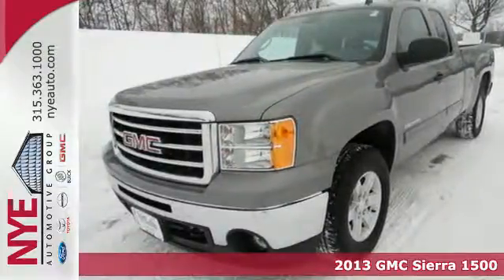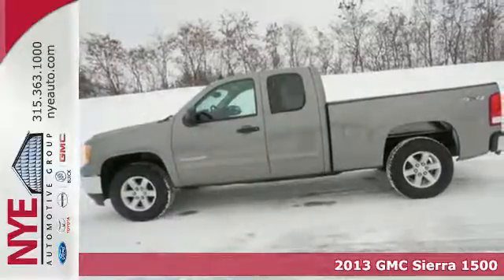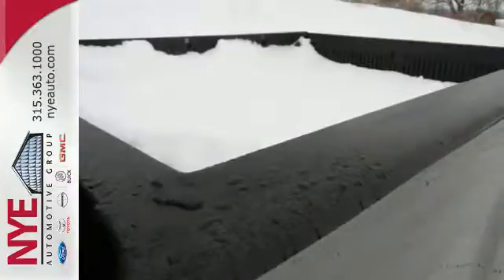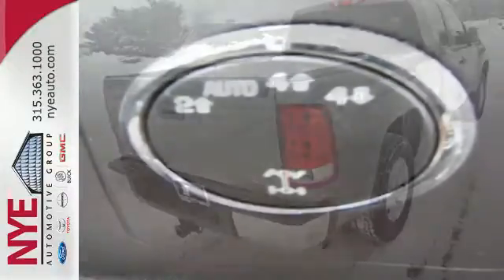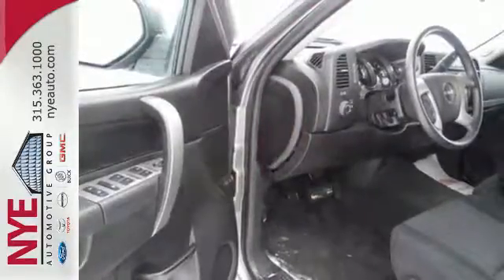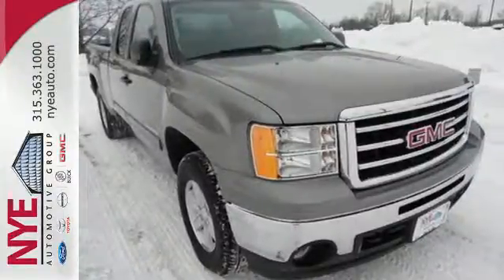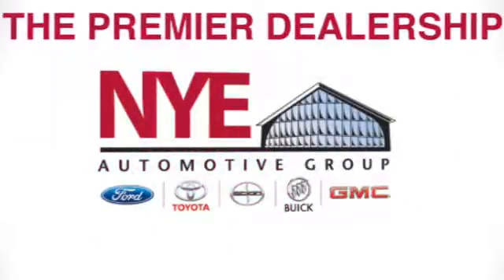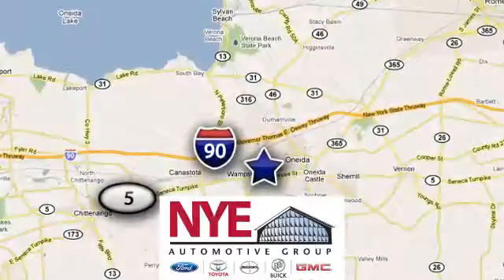2013 GMC Sierra 1500 Oneida NY Utica, NY BG9390 - SOLD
Year: 2013
Make: GMC
Model: Sierra 1500
Trim: Truck
Engine: Gas/Ethanol V8
Transmission: A
Color: GY
Stock #: BG9390
VIN: 1GTR2VE71DZ356365
Check out this Gray 2013 GMC Sierra SLE 4WD, Ext Cab, at Nye's Pre-Owned Zone at Nye Buick GMC. Better yet come in for a test drive and let's make a great deal today.

Address:
1441 Genesee St.